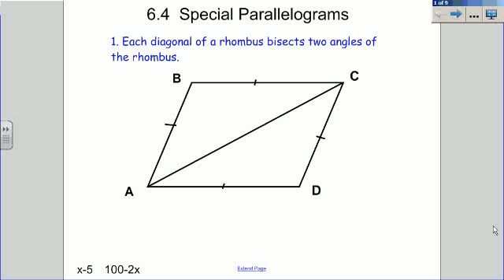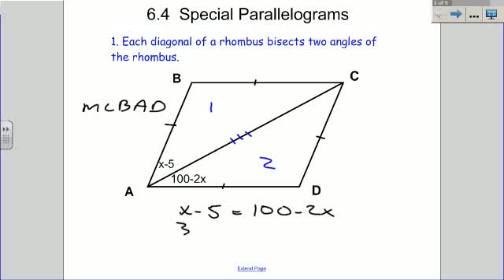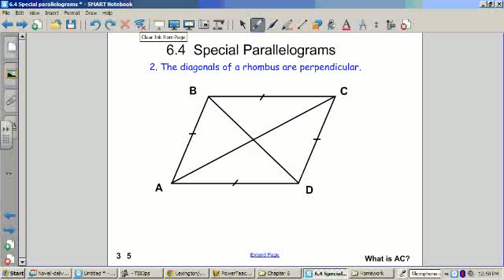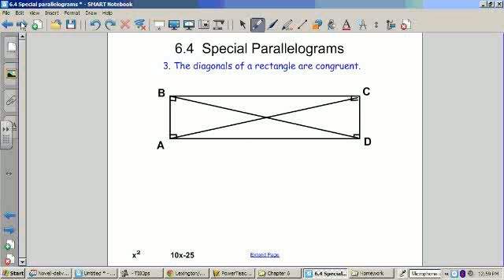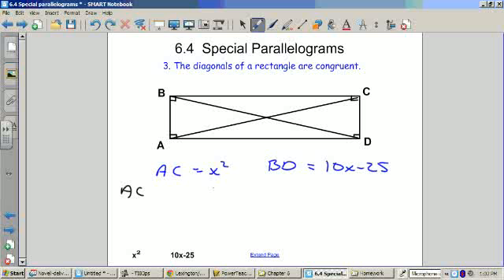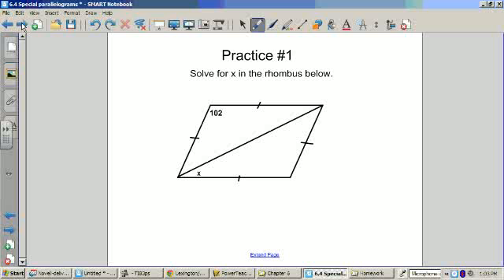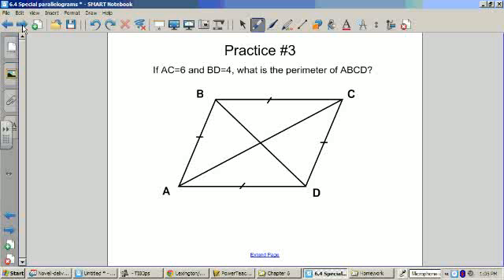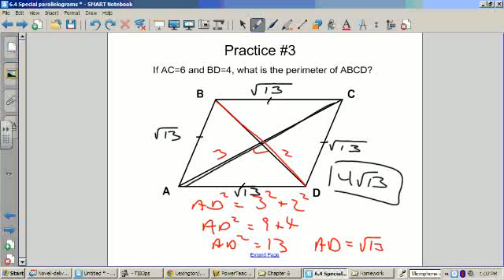6.4 Special parallelograms.3G2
Prentice Hall Geometry Tutorial 6.4